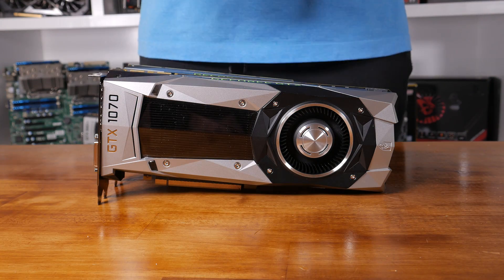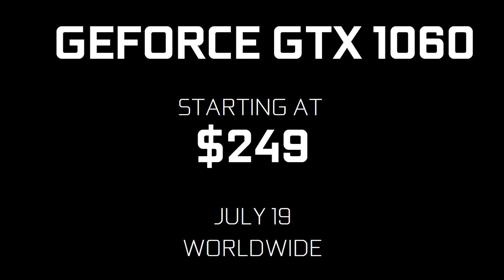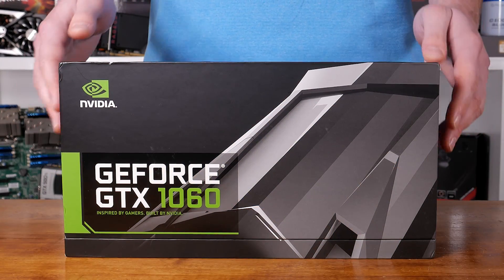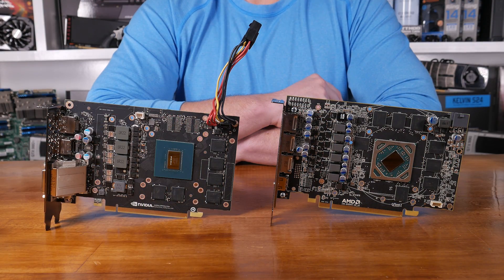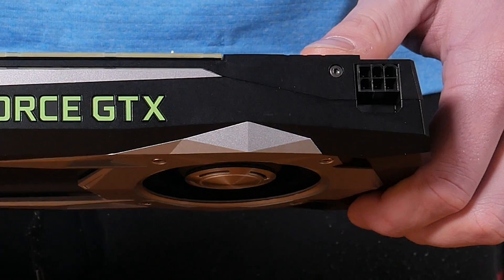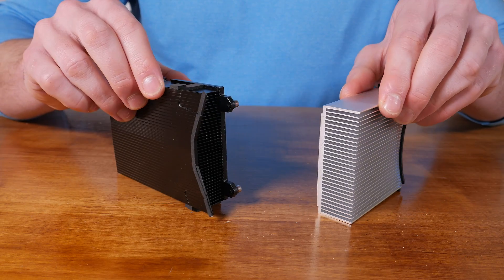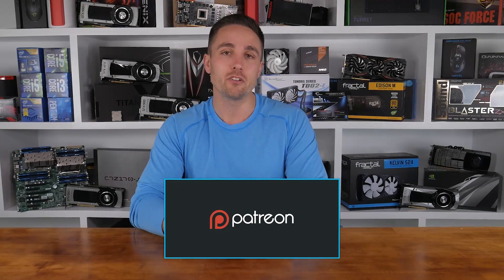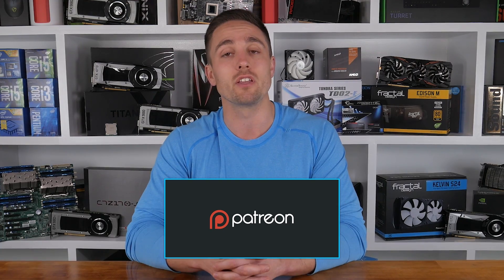GeForce GTX 1060: Product Overview (PCB Reveal, Pricing & Specs)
GTX 1060 Product Overview (Pricing, Specs & PCB Reveal)
Check prices now

link]/wUrMmd

VIDEO INDEX
0:00 - It's here!
0:30 - Pricing
0:56 - GTX 1060 specs
1:18 - vs its rival
1:33 - vs 1070
2:00 - Comparing PCBs & power
2:49 - Cooling
3:29 - No SLI